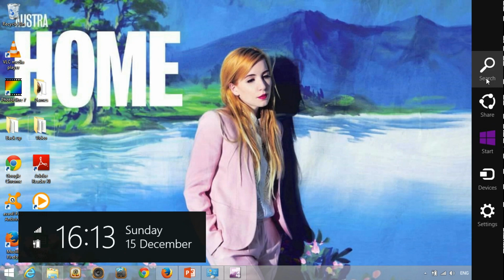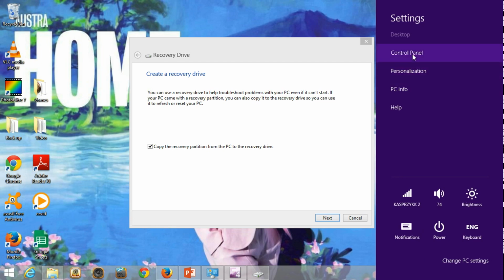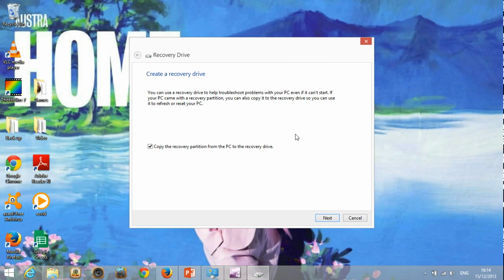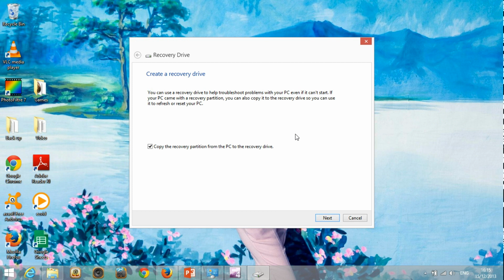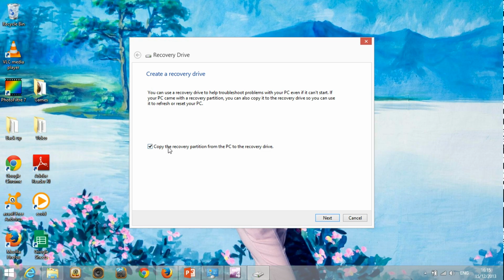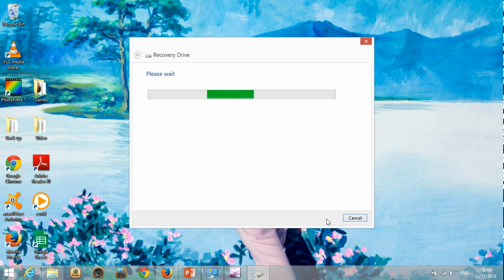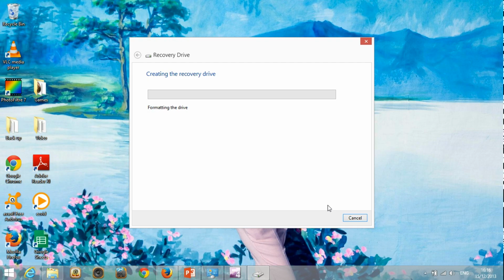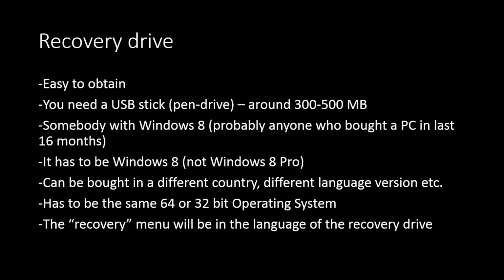How to create a USB recovery drive guide (Windows 8)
It also contains information about doing it on another computer if your Windows already crashed, and you did not have a recovery drive from your computer.